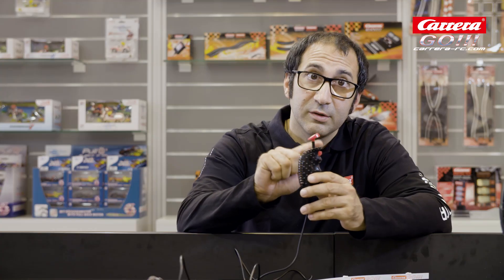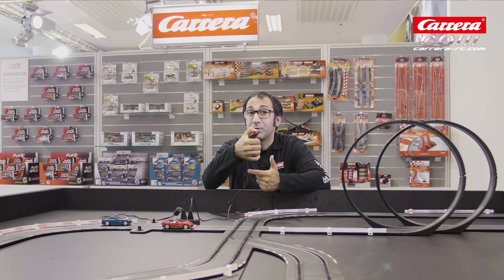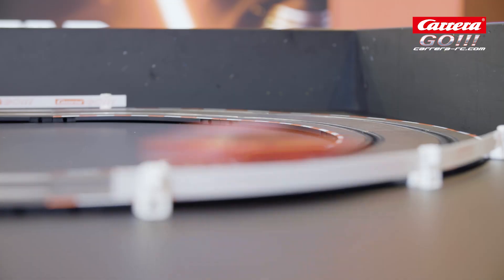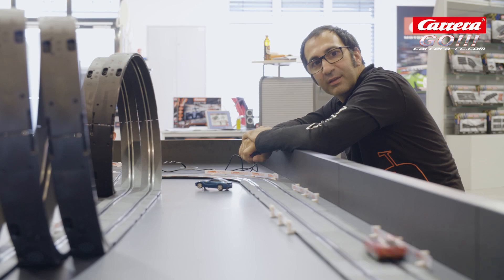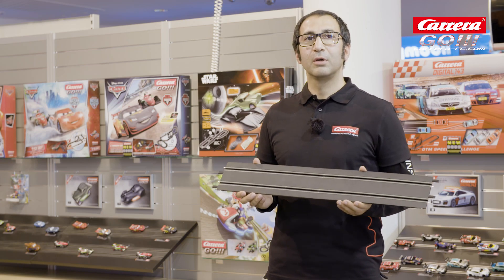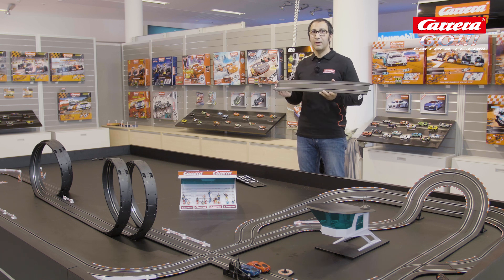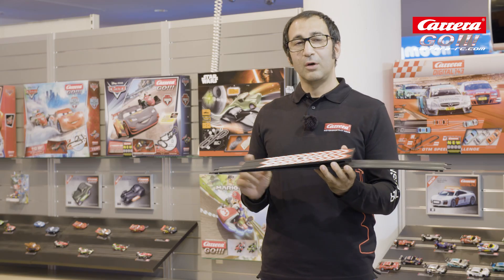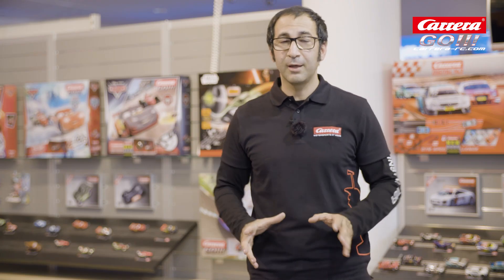Carrera GO!!! Tutorial: How to drive appropriate!